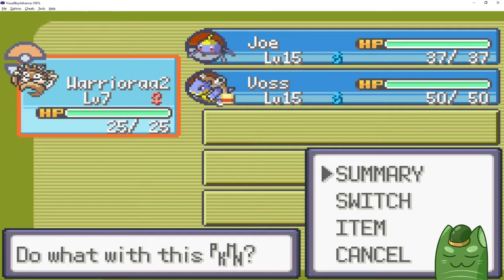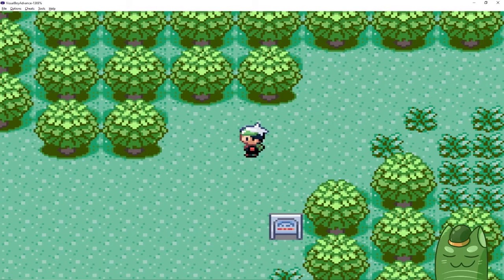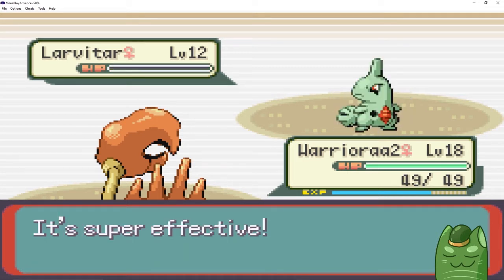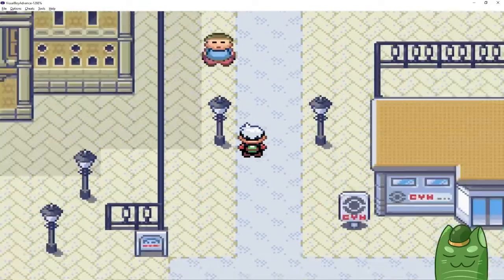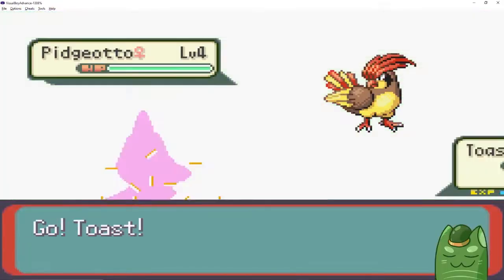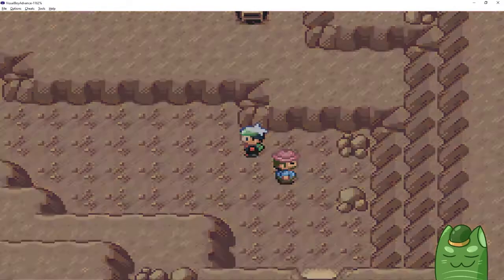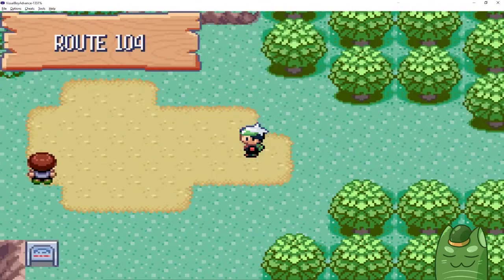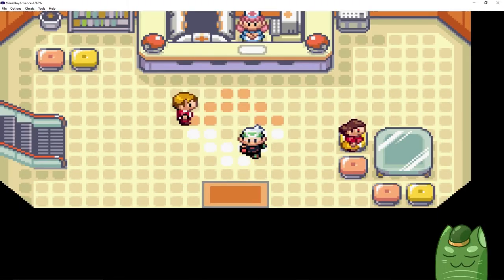NEW RECUITS! - Pokemon Emerald Randomiser Nuzlocke Stream Highlights! - Part 2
Join me and the Twitch stream chat as we delve into one of my all time favourite childhood games, Pokemon Emerald, but with a twists!

We are playing a randomiser nuzlocke run meaning every pokemon and move it has is random and pokemon only get one life!